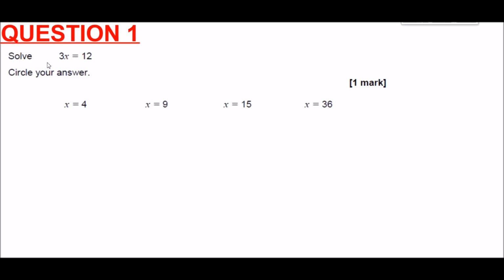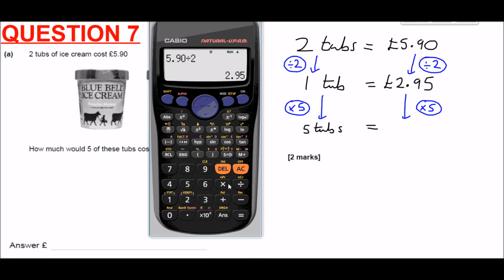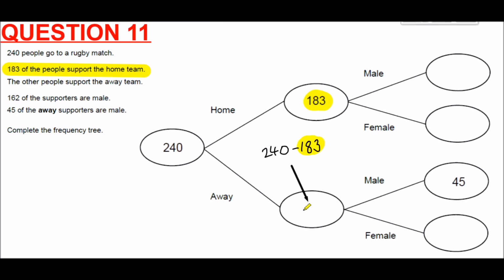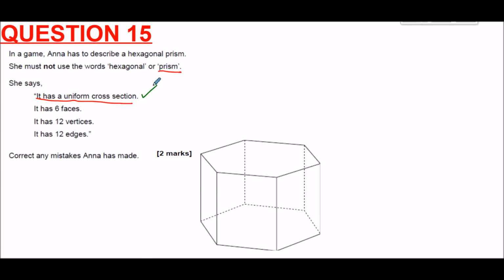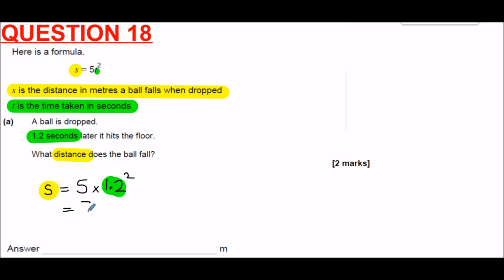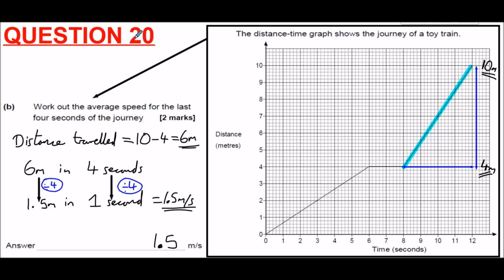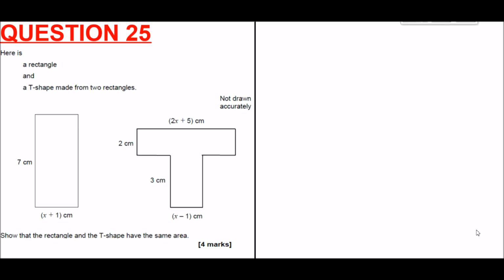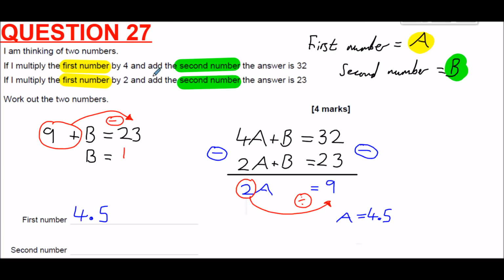AQA GCSE Maths Foundation (8300) : Practice Set 3 Paper 3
A run-through of AQA's GCSE Maths Foundation Paper 3 from Set 3 of the practice paper releases.

Click on the hyperlinks in this description below to skip straight to individual questions. If you're watching on a mobile device, you may need to click the hyperlinks I've attached in the video comments.

Introduction:                                                                               0:00
Question 1 (solve one-step equation):                                   0:33
Question 2 (ratio and cm : m):                                                 1:05
Question 3 (fraction x whole number):                                   2:59
Question 4 (simple probability):                                              4:13
Question 5 (∛4096, 3⁷):                                                             5:27
Question 6 (pictogram, percentages, fractions):                  7:20
Question 7 (direct proportion/ml→l conversion):              14:28
Question 8 (primes/listing combinations):                         19:24
Question 9 (wages/laying bricks):                                        23:11
Question 10 (HCF and LCM):                                                 27:29
Question 11 (frequency tree):                                                30:40
Question 12 (remainder after division):                               33:53
Question 13 (counting days/checking calculations):        36:22
Question 14 (x is a ___ of x² (multiple choice)):                 44:30
Question 15 (faces/edges/vertices):                                   46:22
Question 16 (Venn diagram):                                                51:14
Question 17 (drawing side and front elevations):              55:19
Question 18 (substituting values into a formula):          1:01:05
Question 19 (coordinates and similar shapes):              1:08:28
Question 20 (distance/time graph/speed calculation): 1:14:06
Question 21 (standard form calculation):                        1:18:54
Question 22 (sum of all probabilities =1):                        1:23:32
Question 23 (circle the identity):                                        1:30:09
Question 24 (identify graph of car value vs time):          1:31:30
Question 25 (area AND algebra):                                       1:33:56
Question 26 (scale drawing/constructions and loci):    1:39:32
Question 27 ('wordy' simultaneous equations):              1:45:15